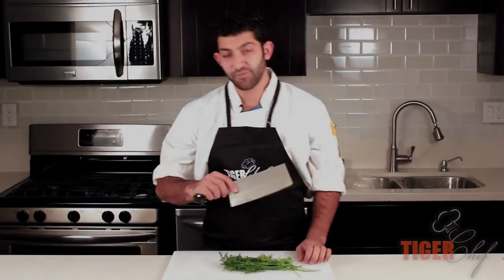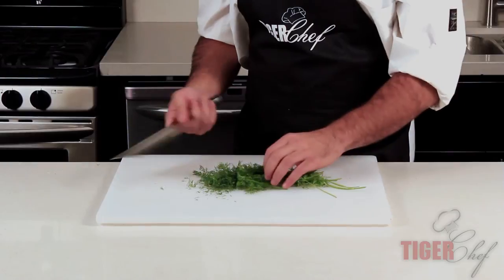Messermeister Chinese Cleaver Showcased by Chef Dangoor - TigerChef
The Messermeister Chinese Cleaver (Chopping Knife) showcased by renowned video blogger and chef extraordinaire Danny Dangoor.
This is the perfect knife for frenching chicken or chopping herbs quickly.

In this video, Chef Dangoor shows the benefits of the design of this particular Chinese cleaver -- with a light blade, allowing you to have versatile control as you chop.
To see this chef knife and other similar chef knives, check out